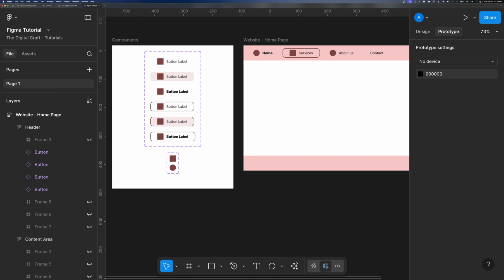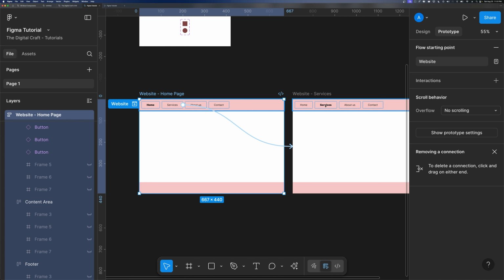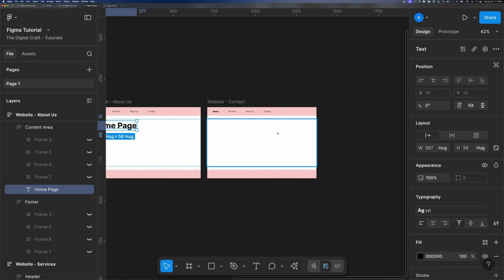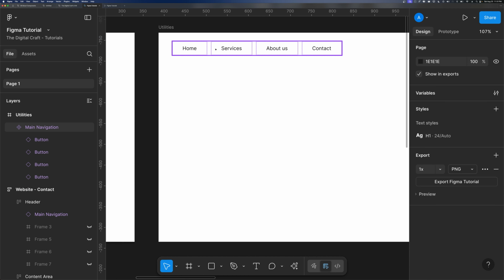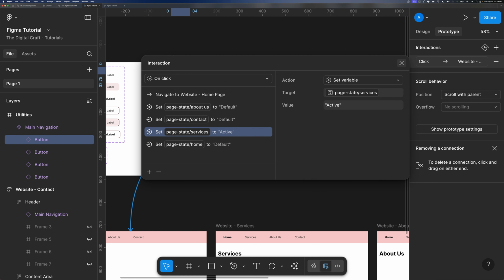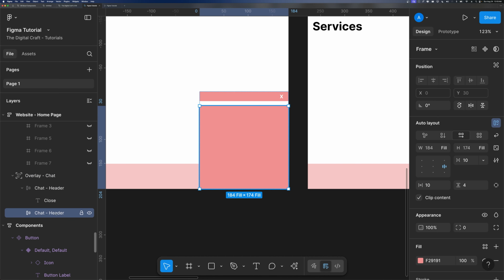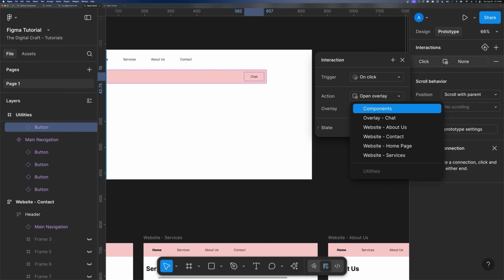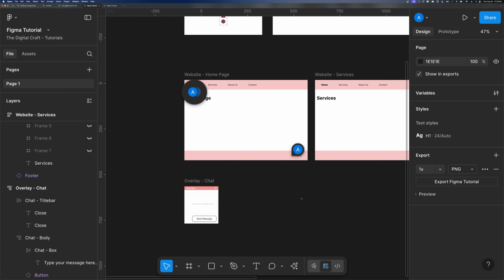Getting to Know Figma -Part 3: Prototyping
Learn how to turn your static designs into interactive prototypes with Figma Prototyping! In this beginner-friendly tutorial, I’ll walk you through the full process: setting up prototype mode, linking screens together, adding interactions, and using transitions and animations to create realistic flows.

You’ll also see how to preview and share your prototype for testing and feedback, making it easy to collaborate with teammates and stakeholders.

👉 What you’ll learn in this video:

How to enable and use Prototype mode

Connecting frames with interactions

Adding hotspots for navigation

Using transitions and smart animations

Building multi-screen flows

Previewing and sharing your prototype

Best practices for user testing and collaboration

0:00 Introduction: What is Prototyping?
0:52 Switching to Prototype Mode
1:40 Connecting Frames with Interactions
2:33 Navigation Hotspots
3:21 Adding Transitions
4:15 Smart Animate Basics
5:32 Building Multi-Screen Flows
6:44 Previewing Prototypes in Figma
7:48 Sharing Prototypes for Feedback
8:55 Best Practices & Testing Tips
9:30 Wrap Up & Next Steps